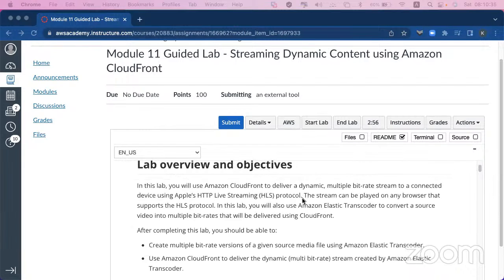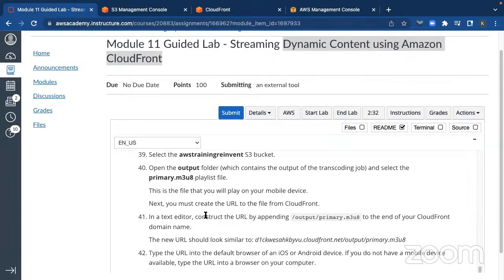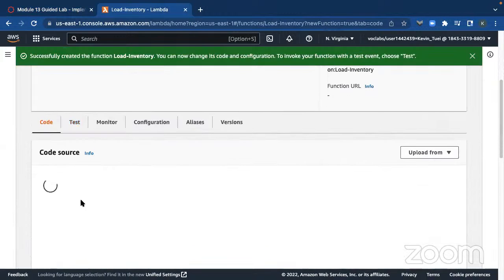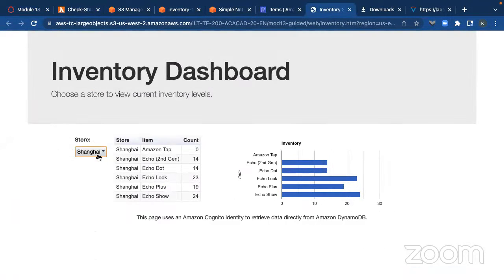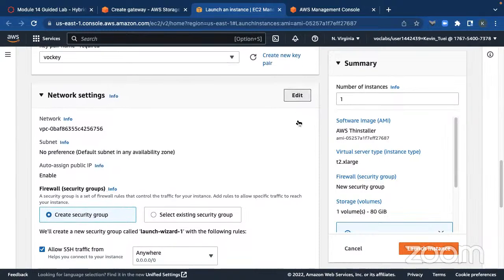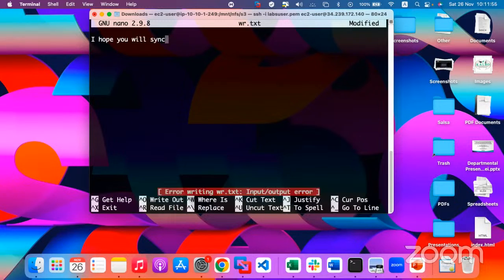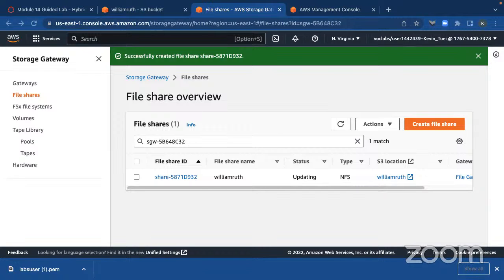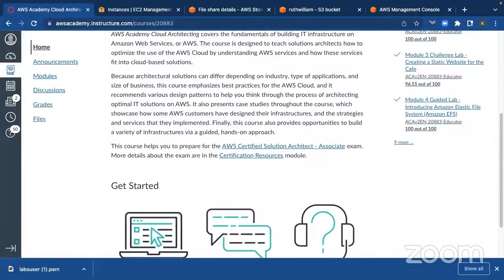AWS Academy Cloud Training - Session 5 - 26-11-2022